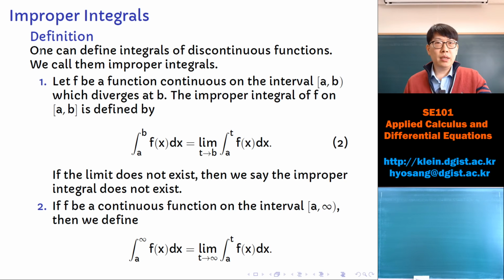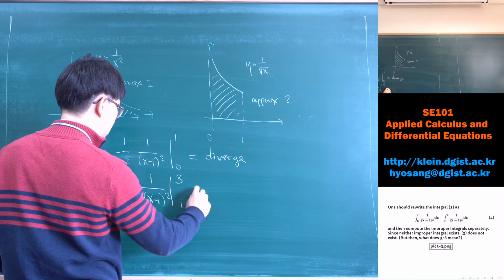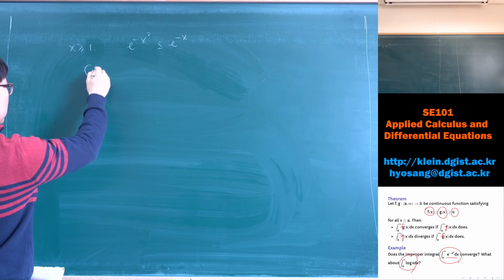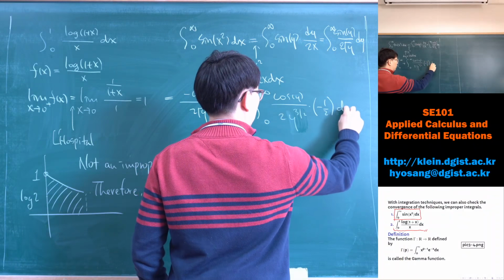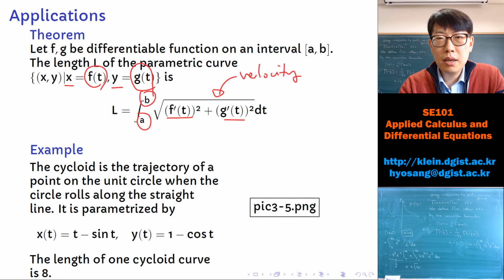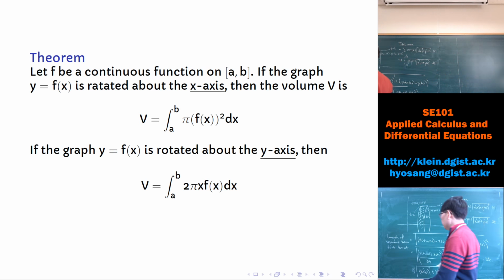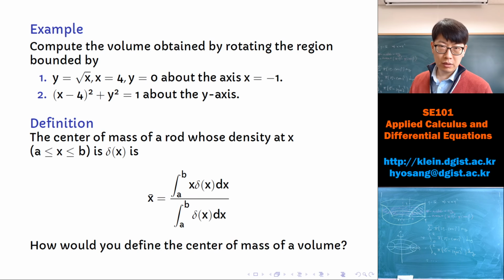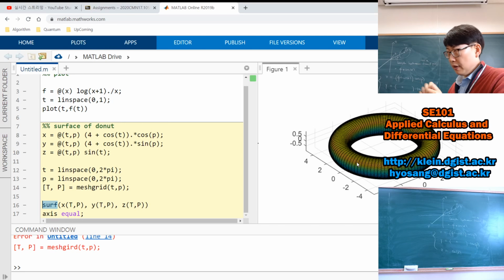LECTURE 05 / SE101: Applied Calculus and Differential Equations / 2020 Spring / DGIST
2020 Spring SE101: Applied Calculus and Differential Equations
Lecture 05 (Week 03)
Hyosang Kang

28:45 The statement in the slide is correct.